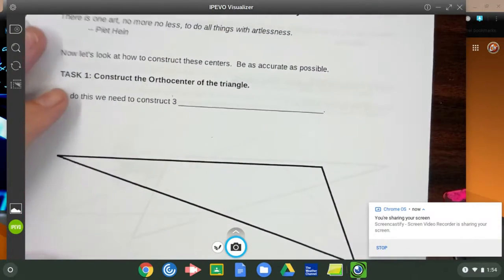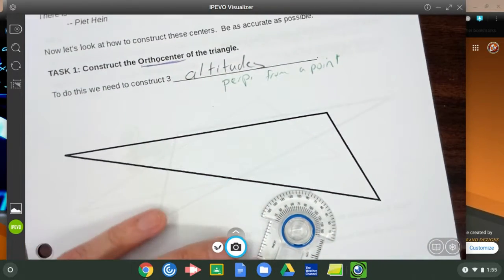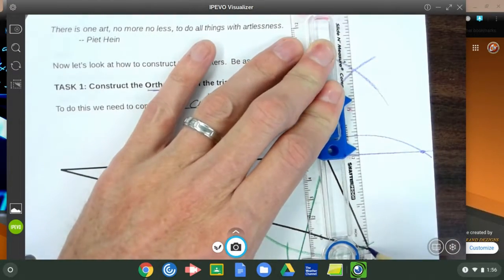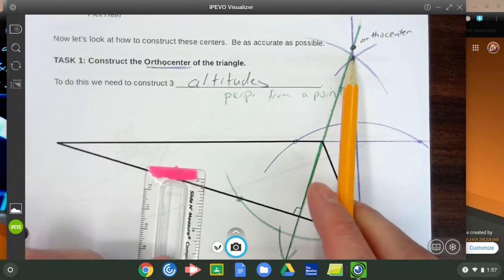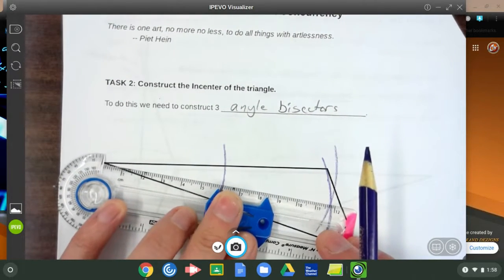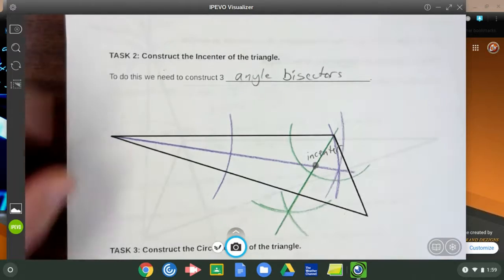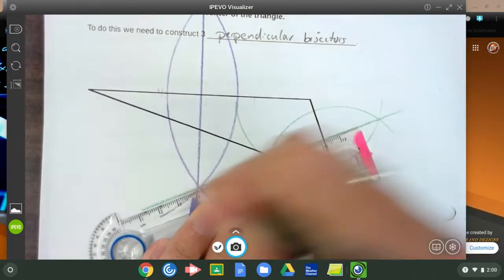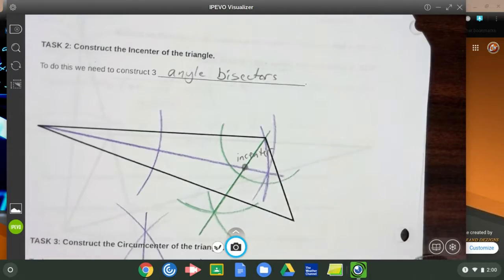Lesson 2-6: Points of Concurrency